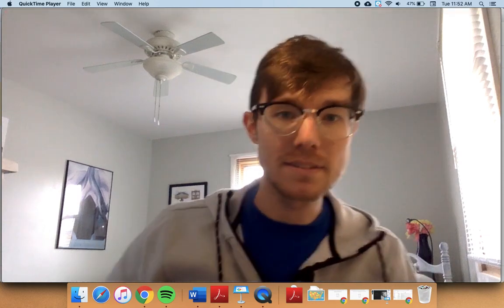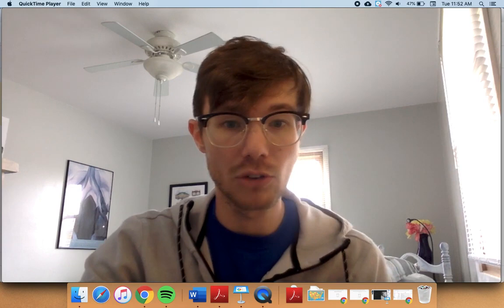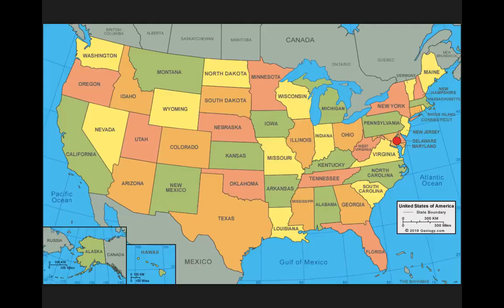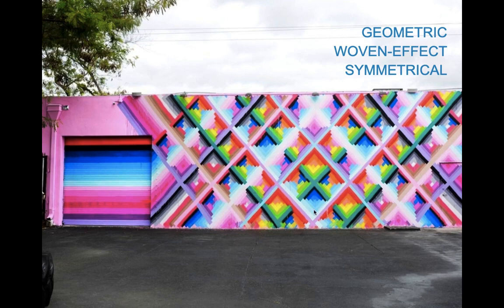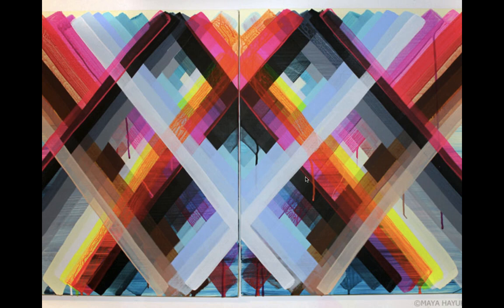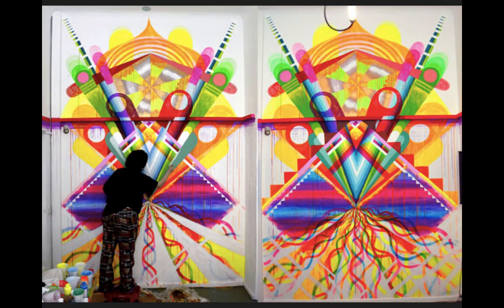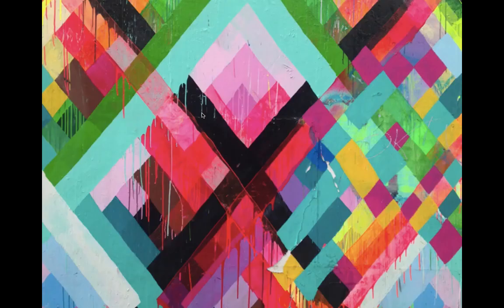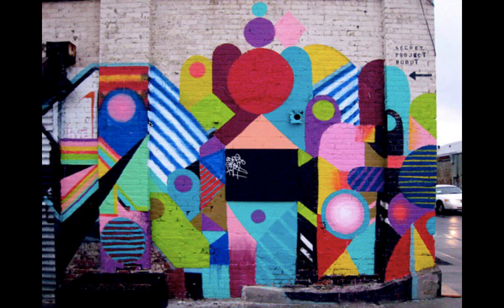Artist of the Day Maya Hayuk